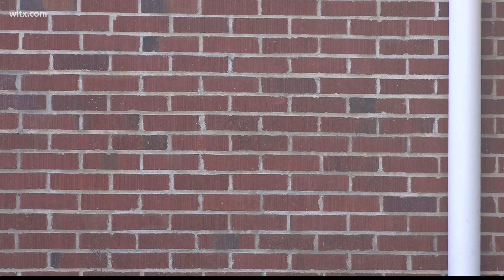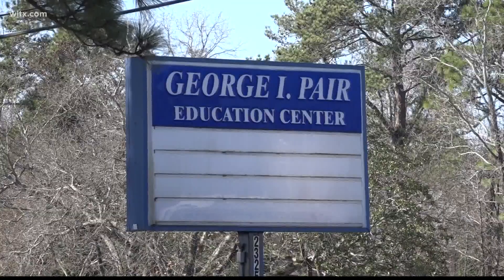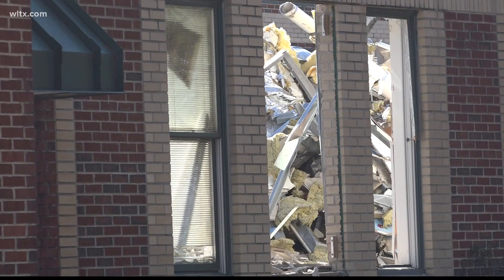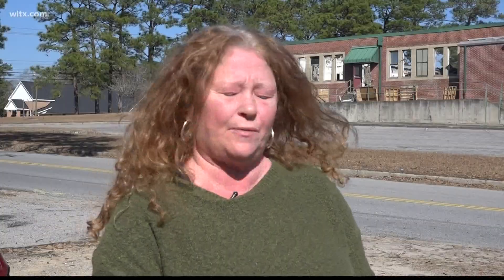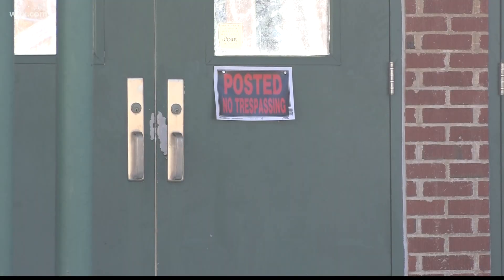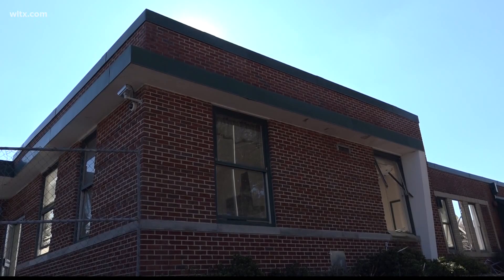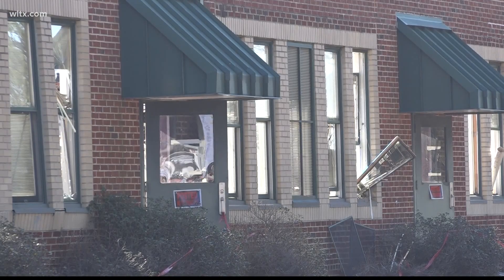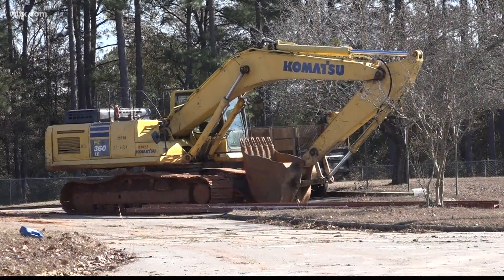George I. Pair giving out bricks as the school is torn down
The school in Cayce is being demolished and for those who went to the school, a chance for a keepsake.